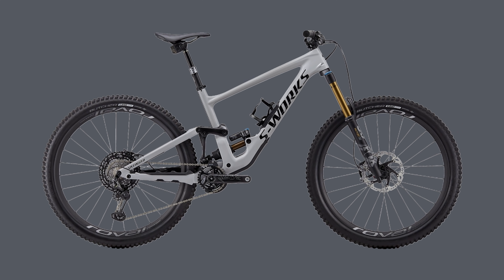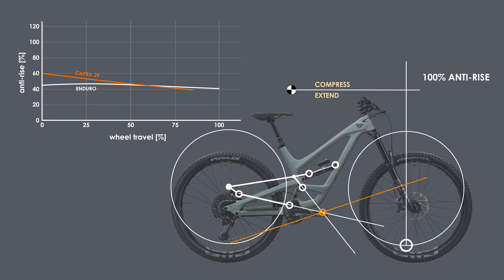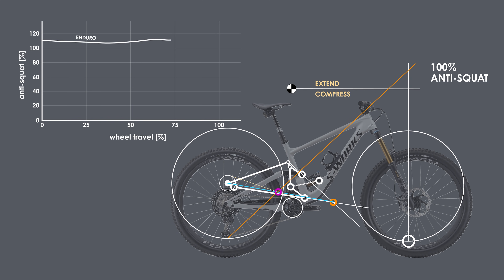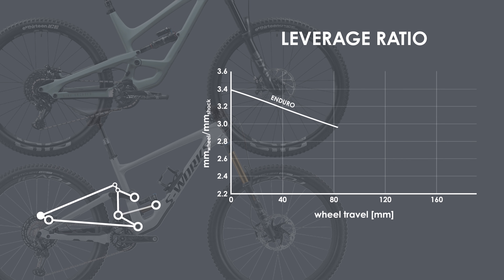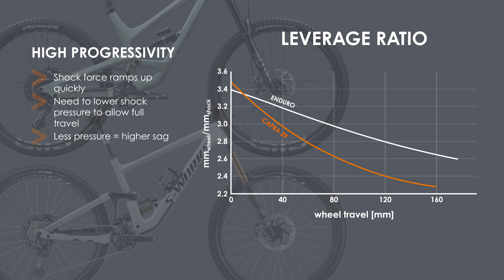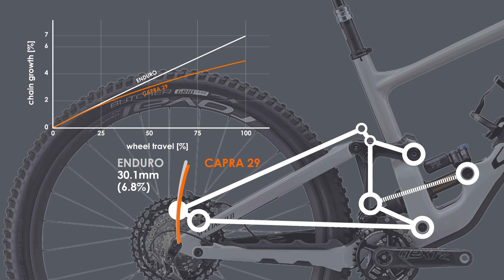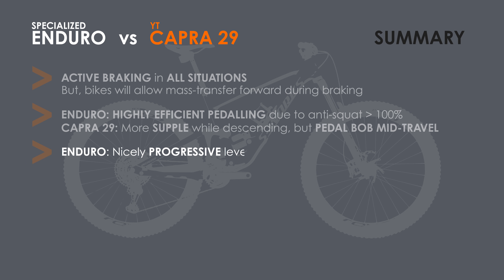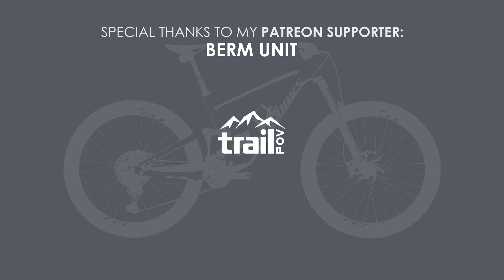Specialized ENDURO vs YT CAPRA 29: Long-Travel 29er Suspension Design REVIEW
Full analysis to compare two long-travel 29er suspension designs: the Specialized Enduro and YT Capra 29. Both have 170mm of front travel and have 4-bar horst link suspensions. Find out how each works as well as the the pros and cons of each suspension design.

Topics include:
anti-rise
anti-squat
leverage ratio
spring rate
wheel rate
wheel path
chain growth
comparison to other suspension designs

WANT TO KNOW MORE ABOUT MY GEAR OR OTHER WAYS TO SUPPORT ME? MAKE SURE TO VISIT: